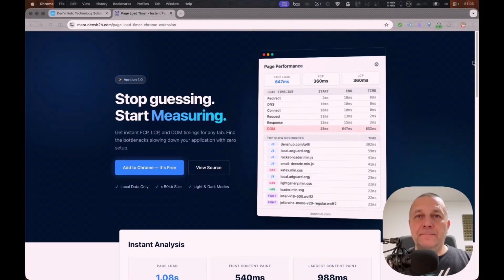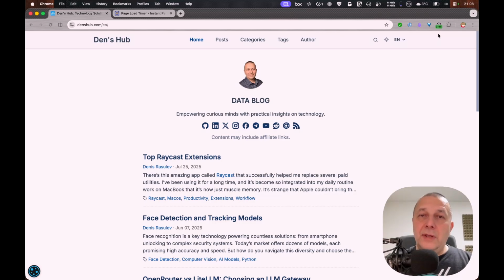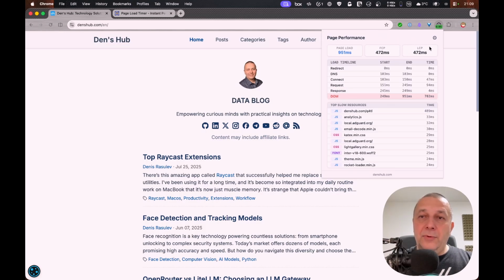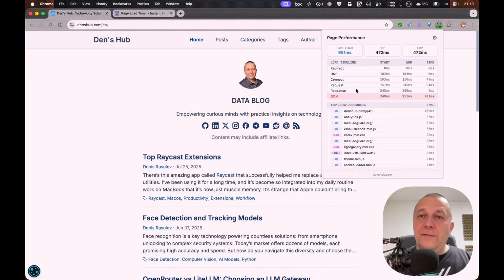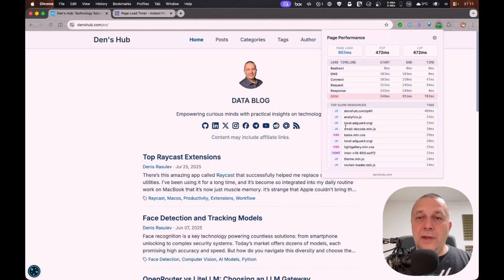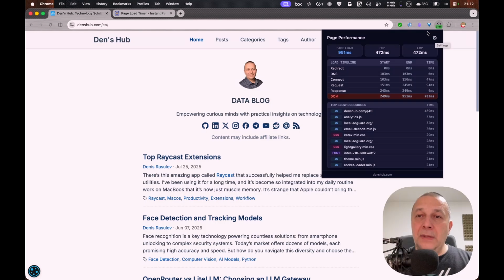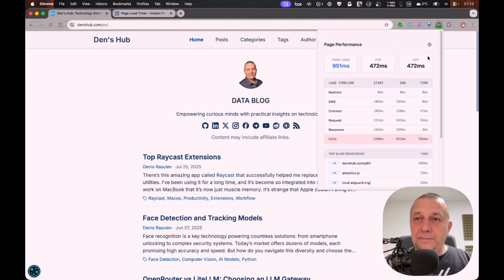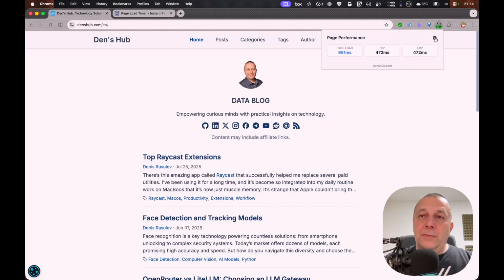Page Load Timer - Simple Chrome Extension to Measure Real Page Speed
Page Load Timer is a lightweight Chrome extension that shows you how fast any page loads.
No bloat. No tracking. Just clean, instant metrics.

In this video you’ll see:
• What metrics it shows
• Customization options
• Who it’s for
• Why it’s different from heavy tools

Perfect for:
• Developers
• QA testers
• Product managers
• SEO specialists
• Anyone who cares about performance